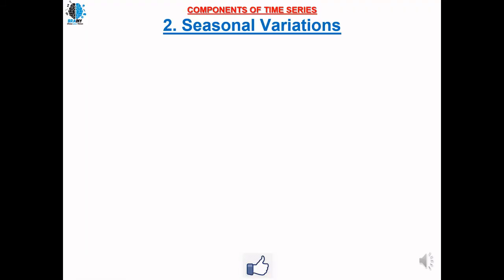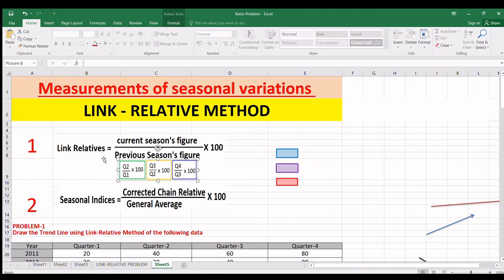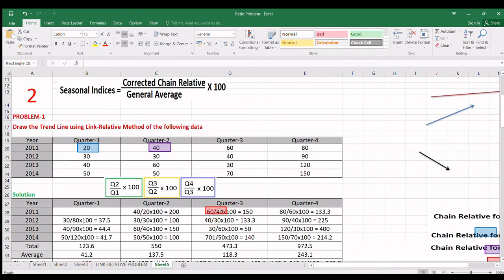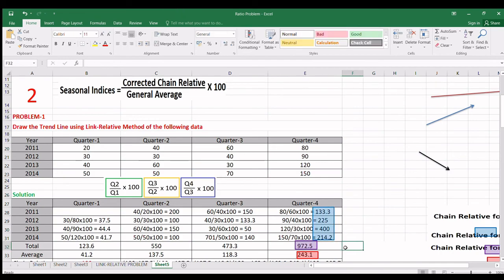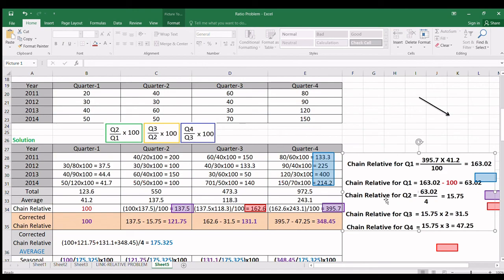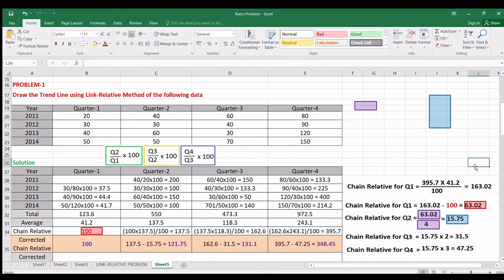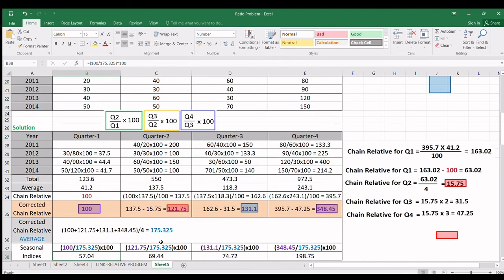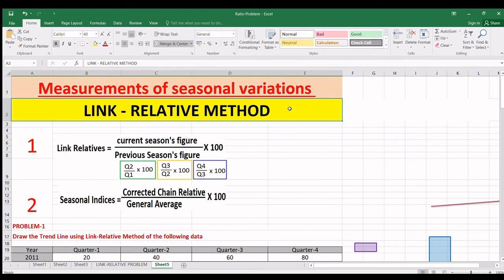LINK - RELATIVE METHOD | Measurements of seasonal variations | Link Relatives | Seasonal Indices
In this video you will learn about Measurements of seasonal variations  - LINK - RELATIVE METHOD

Q. What is Seasonal Variation?
These are the rhythmic forces which operate in a regular and periodic manner over a span of less than a year.
They have the same or almost the same pattern during a period of 12 months.
This variation will be present in a time series if the data are recorded hourly, daily, weekly, quarterly, or monthly.
These variations come into play either because of the natural forces or man-made conventions.
The various seasons or climatic conditions play an important role in seasonal variations.

METHODS - Measurements of seasonal variations:
1.Method of Simple Averages

2.Ratio to moving averages

3.Ratio to Trend Method

4. Link Relative Method